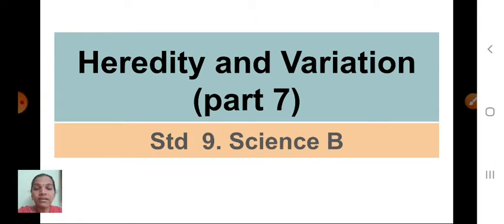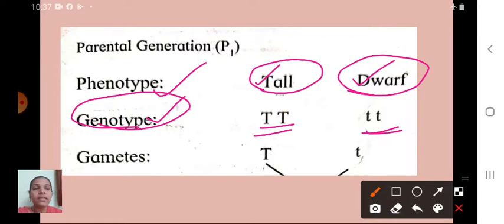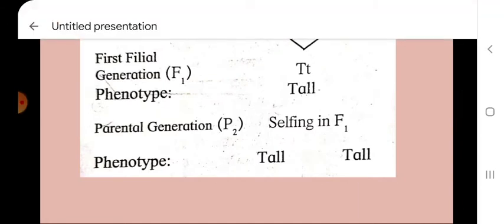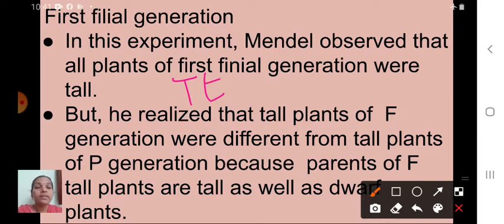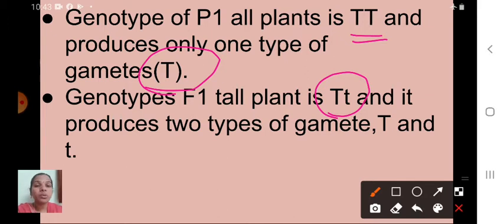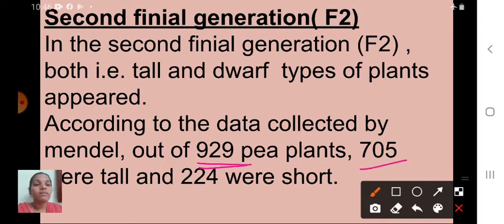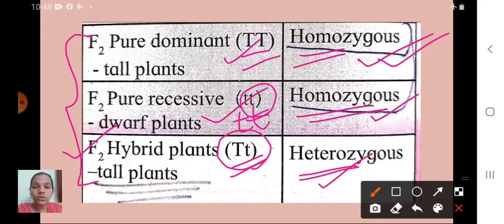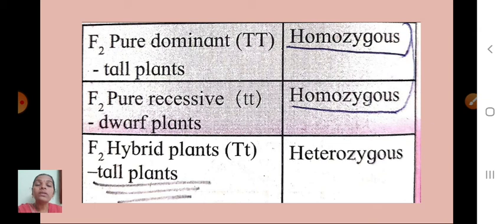class_9_science_b_chapter_no_16_heredity_and_variation_part_7_14th_december_2020